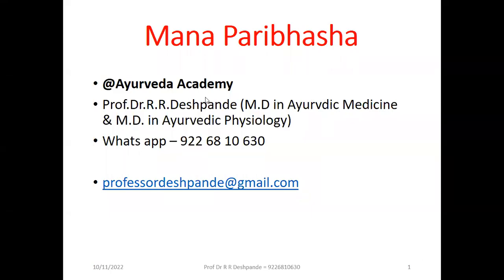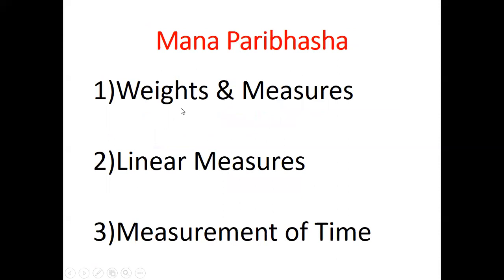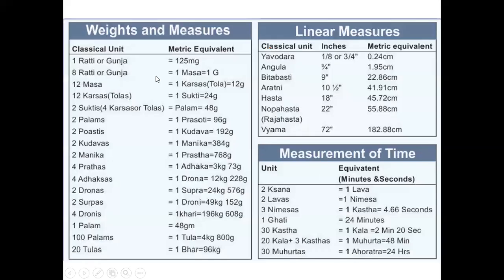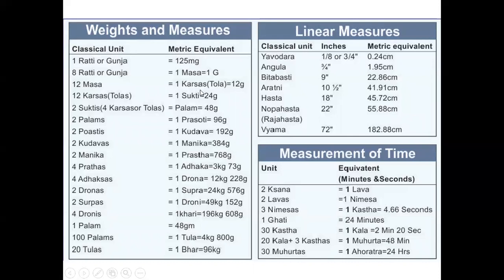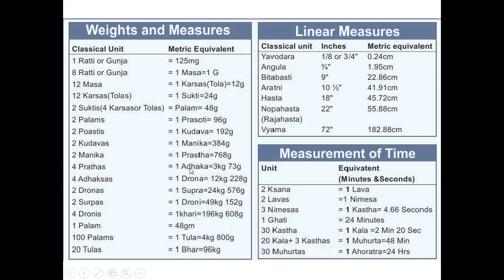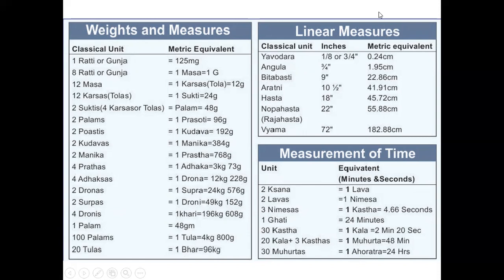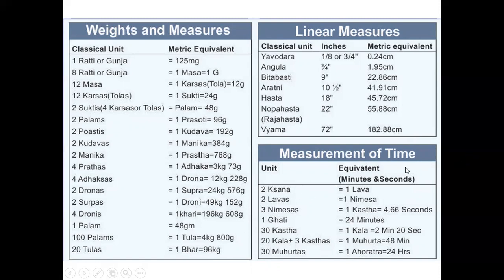Rasashastra l Mana Paribhasha l 2nd BAMS Lecture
@Ayurveda Academy
Rasashastra –Fast Revision of Mana Paribhasha